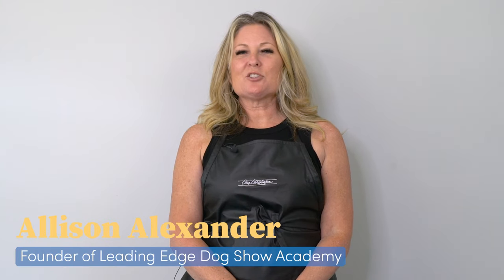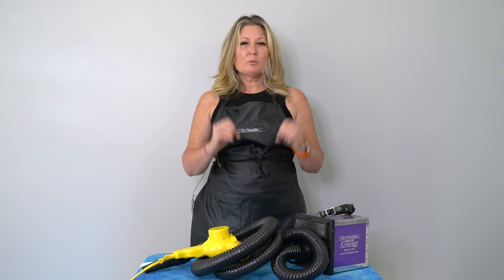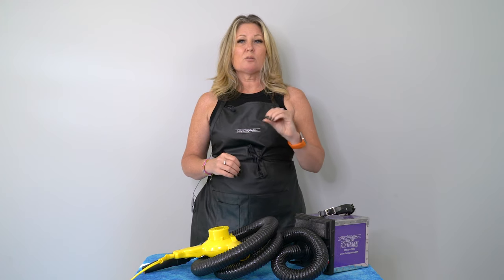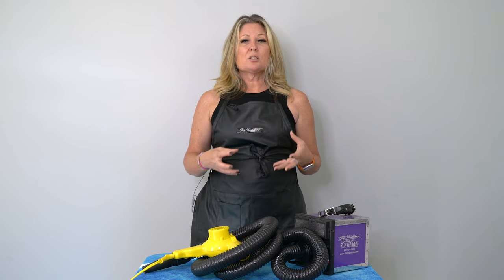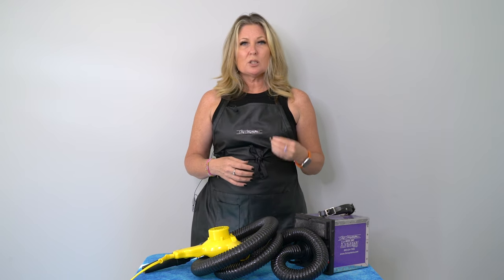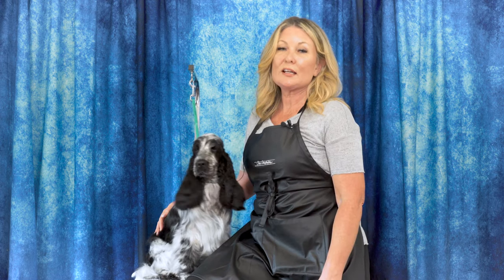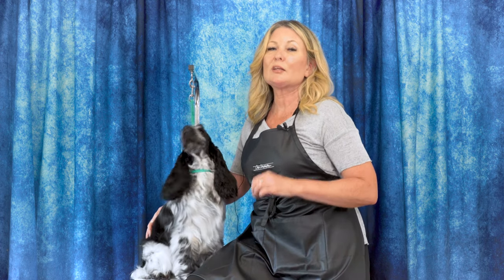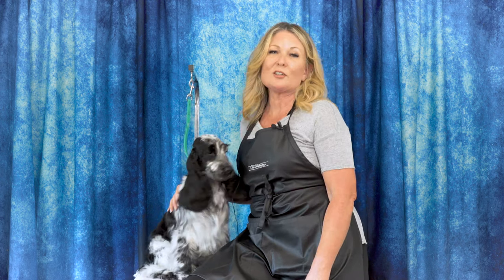My Top Tip for Grooming… IMPROVE YOUR DRYING!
If you're expecting Allison's top tip for grooming to be a fancy shear, a mind-blowing trimming technique, lotions or potions... think again! There's no "magic elixir" when it comes to perfecting your grooming but PROPER DRYING is Allison's #1 recommendation on what you can improve to level-up your grooming.
Need to learn how? Check out "Systematic & Stylized Drying 2.0" and "How to Dry Your Show Dog" at Leading Edge Dog Show Academy